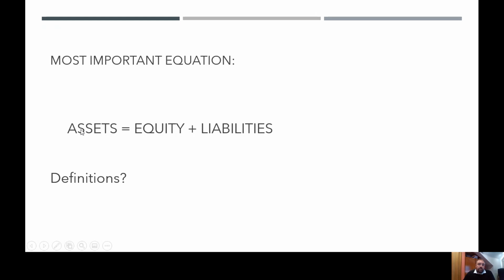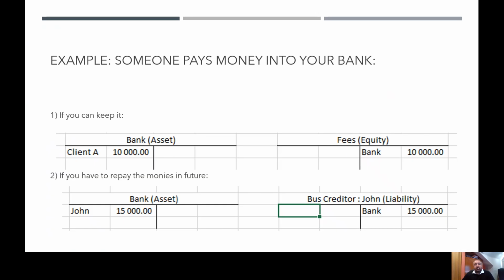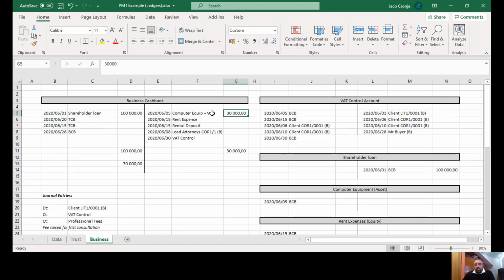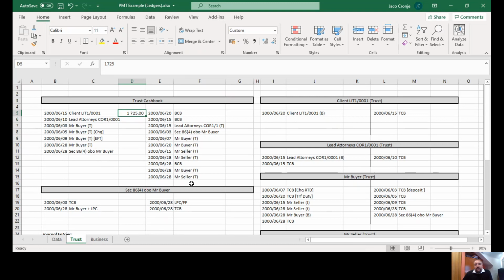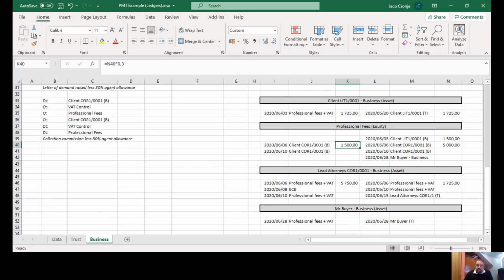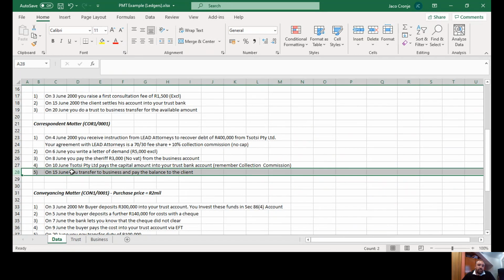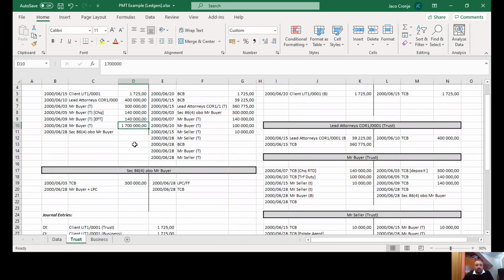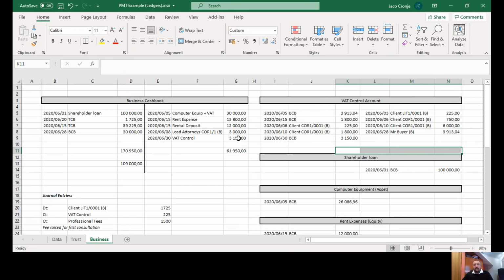Law Business Finance General Ledgers May 2021